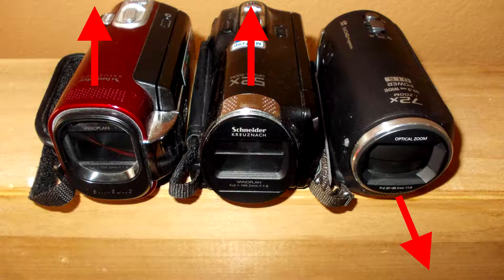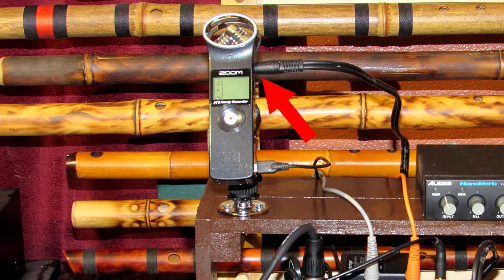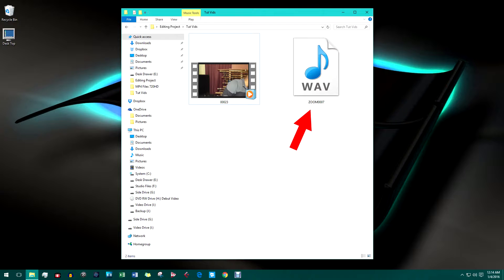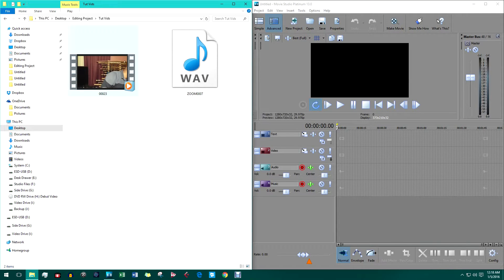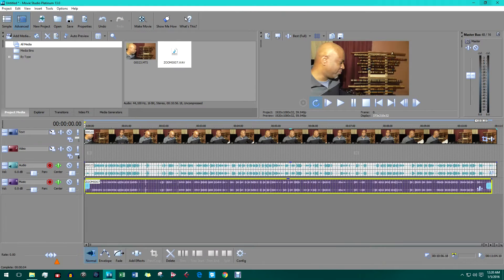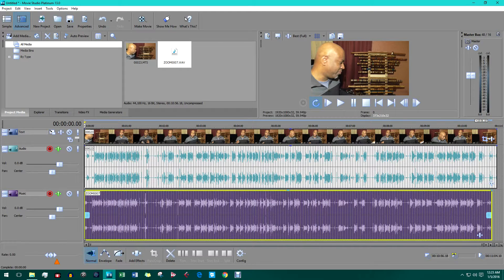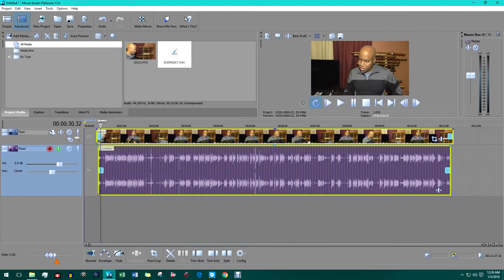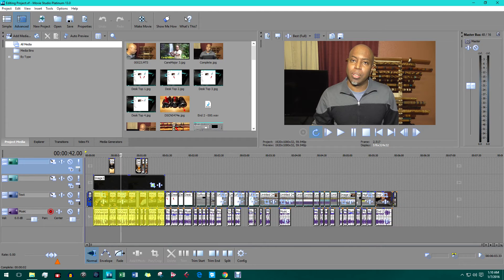Replacing and Synchronizing Audio Tracks in my Videos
In this tutorial I show the post-production process of replacing an audio track in a video file using video editing software.